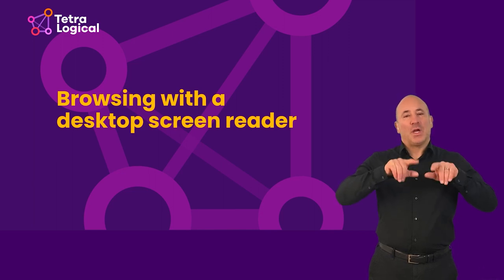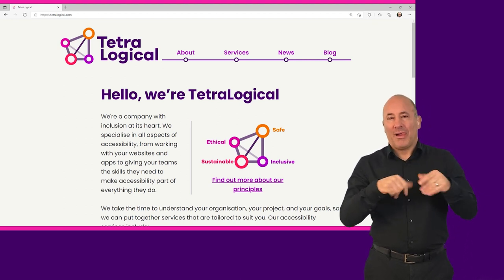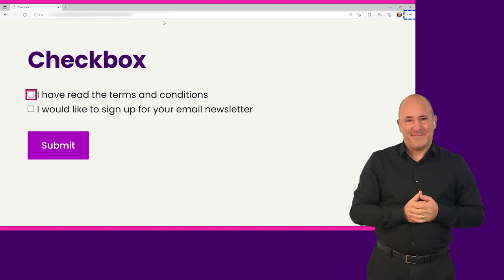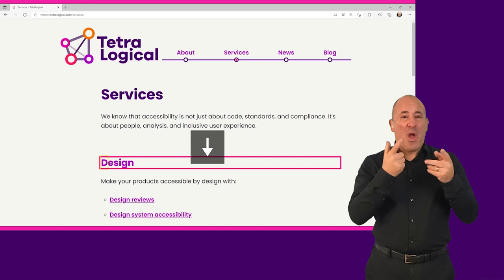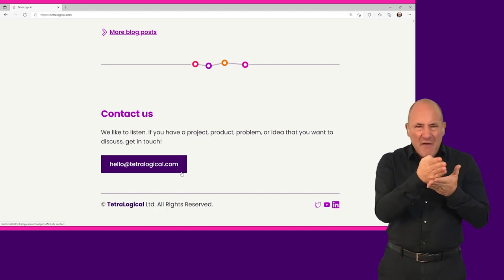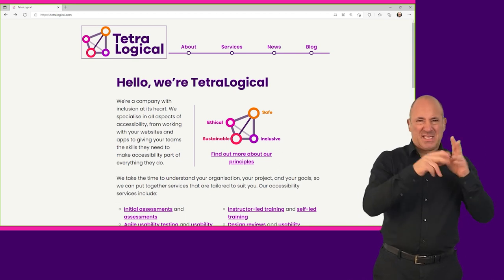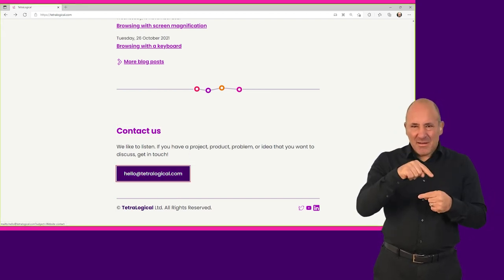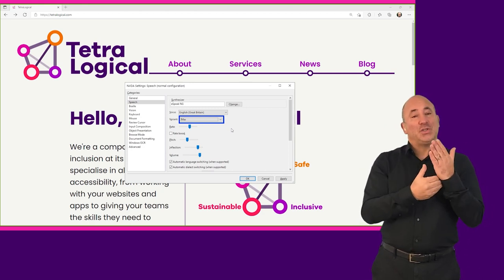Browsing with a desktop screen reader (British Sign Language version)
Understanding how people with disabilities browse the web using assistive technologies (AT) is core to making an accessible and inclusive user experience. In this video, we take a look at browsing with a desktop screen reader. A screen reader is a software application that announces what's on screen to people who cannot see, or who cannot understand, what is displayed visually. They provide access to the entire operating system and applications including browsers and web content.